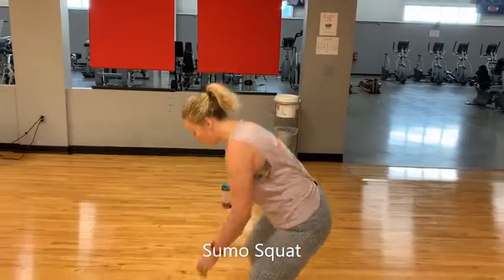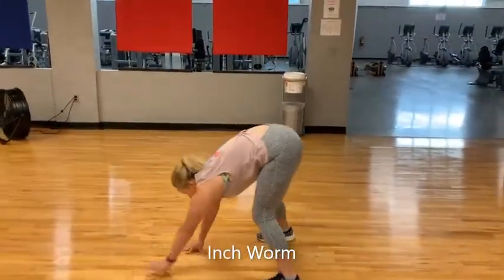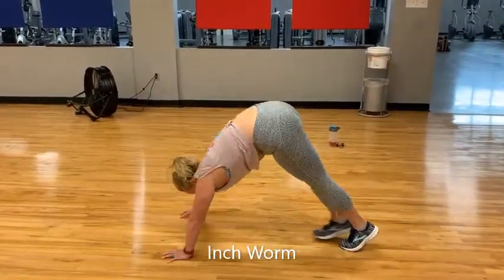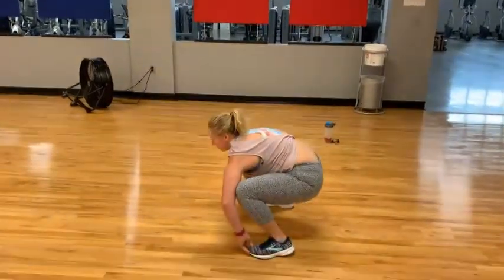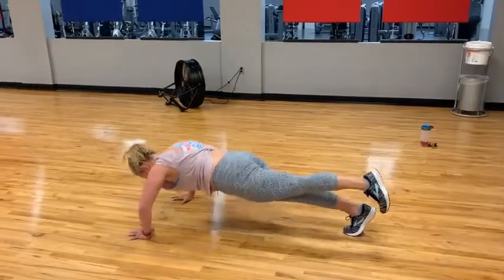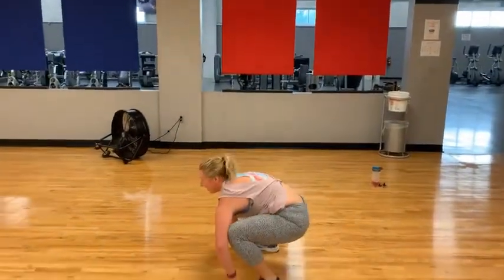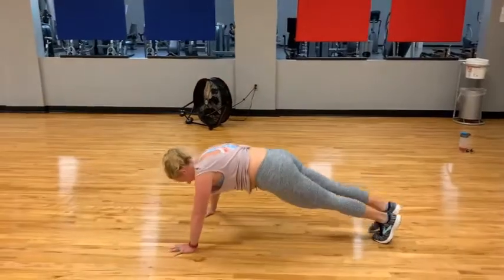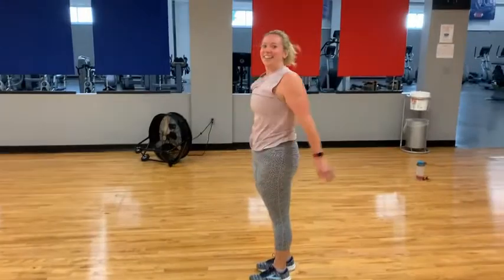Lauren Estes Collins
Sumo Stretch Small